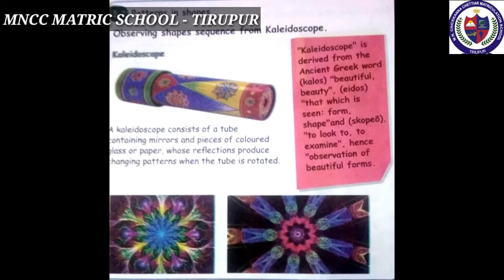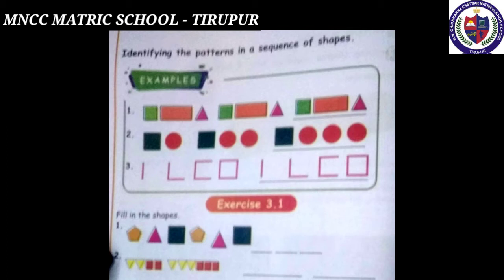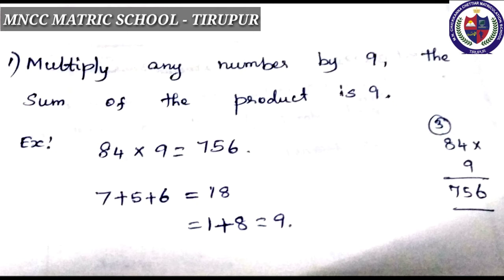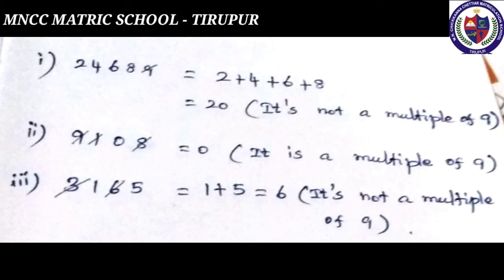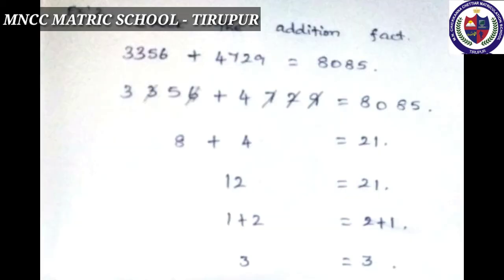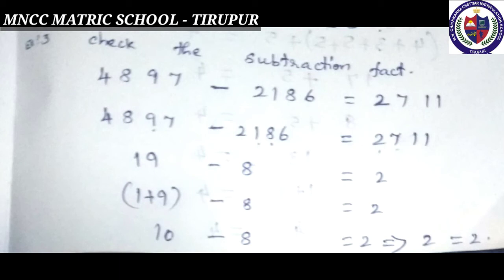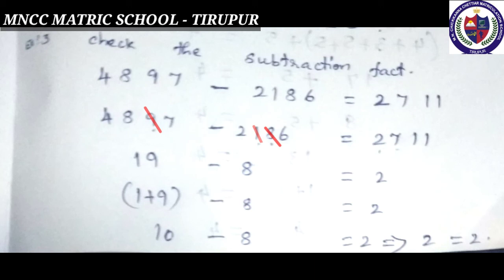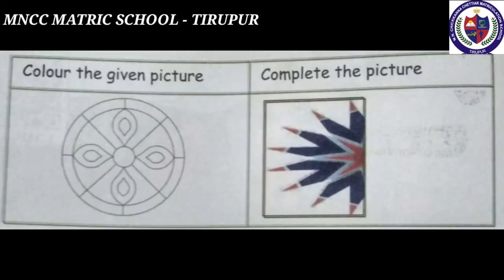IV STD MATHS UNIT 3 PATTERNS PART 1